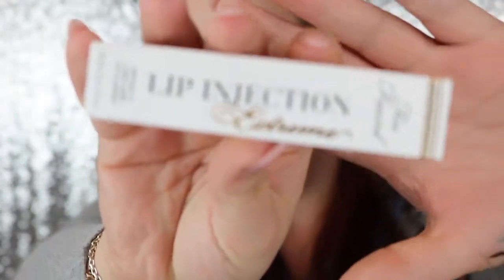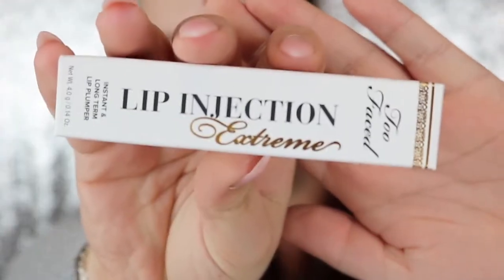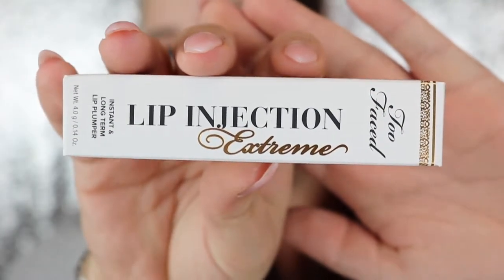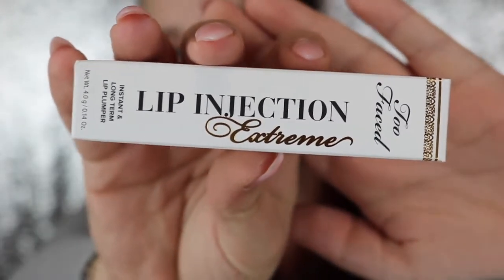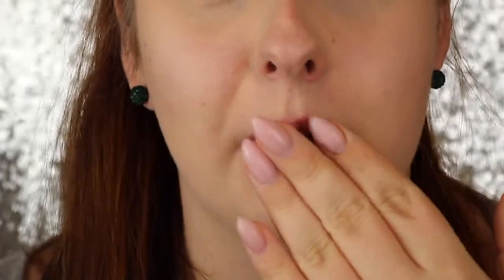BIGGER LIPS WITH NO FILLER?!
Testing out Too Faced lip injection extreme
Ps sorry for the stuffy nose
want to know why my foundation looks like shit? Watch my next video :)